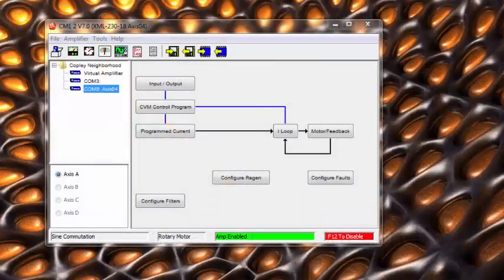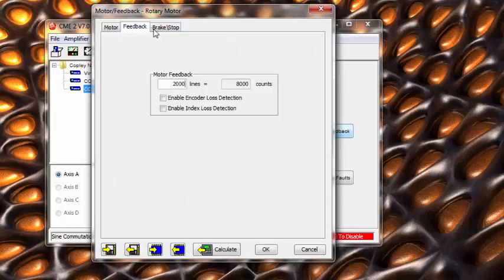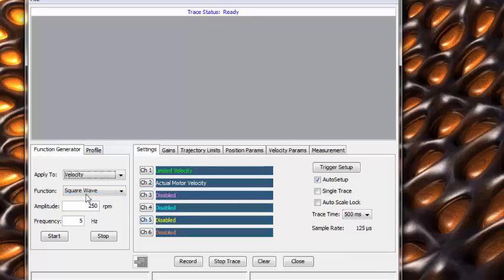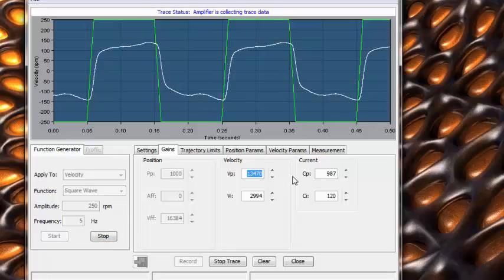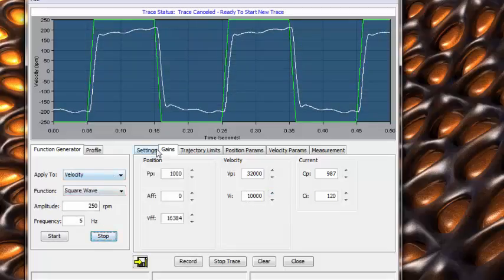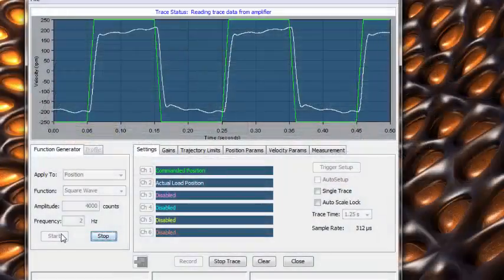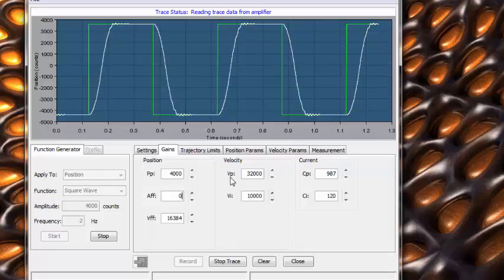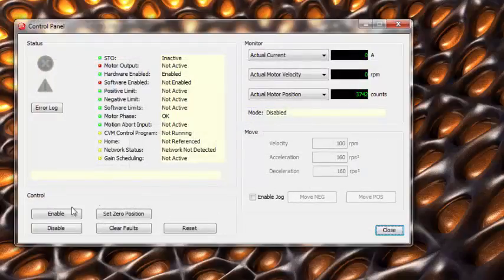Motion Monadys: Velocity and Postion Tuning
Velocity and Position Tuning of a Copley Xenus Drive in Position Mode